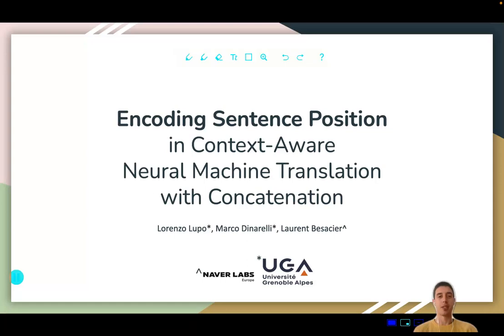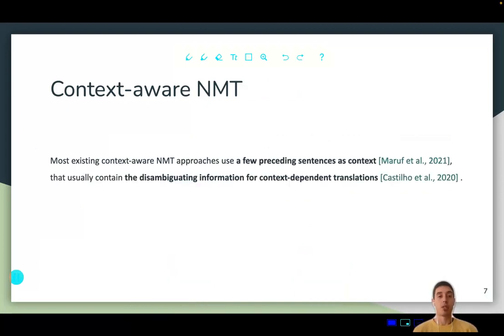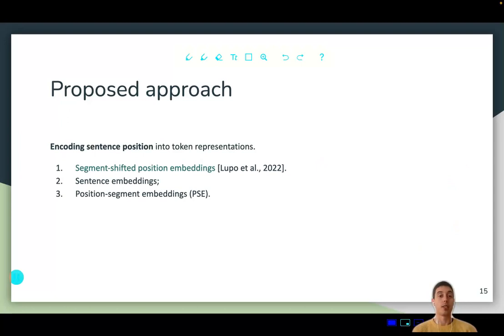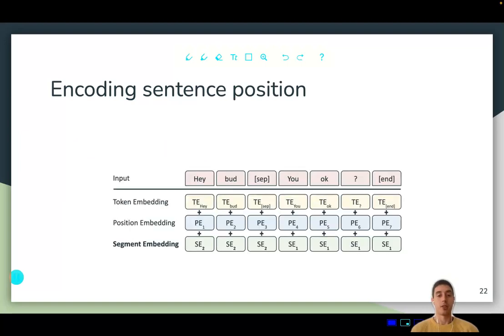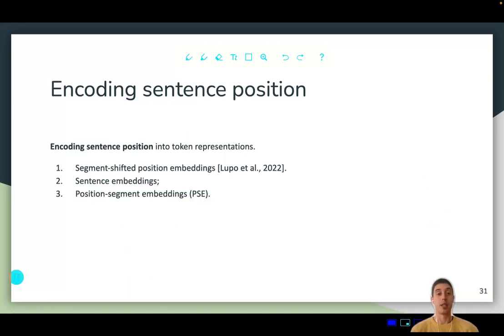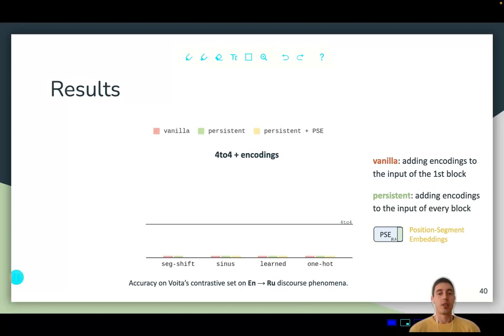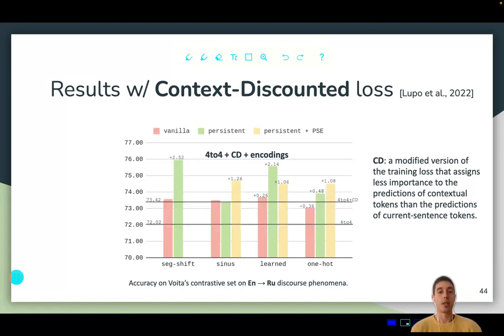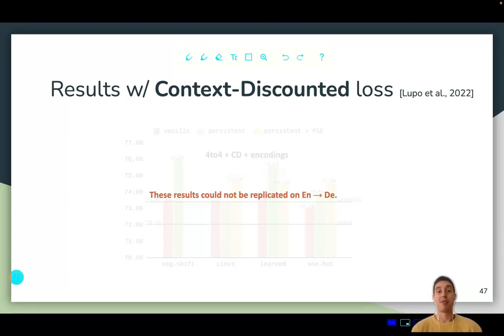Encoding Sentence Position in Context-Aware Neural Machine Translation with Concatenation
Context-aware translation can be achieved by processing a concatenation of consecutive sentences with the standard Transformer architecture. This paper investigates the intuitive idea of providing the model with explicit information about the position of the sentences contained in the concatenation window. We compare various methods to encode sentence positions into token representations, including novel methods. Our results show that the Transformer benefits from certain sentence position encoding methods on English to Russian translation if trained with a context-discounted loss (Lupo et al., 2022). However, the same benefits are not observed in English to German. Further empirical efforts are necessary to define the conditions under which the proposed approach is beneficial.